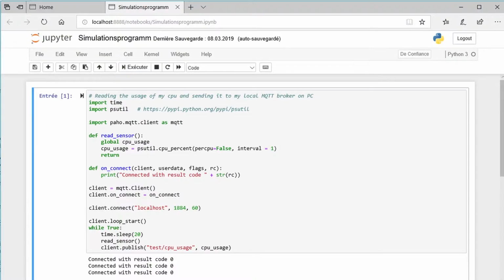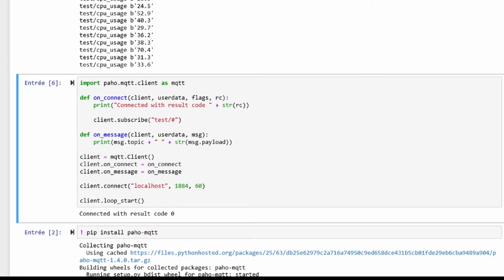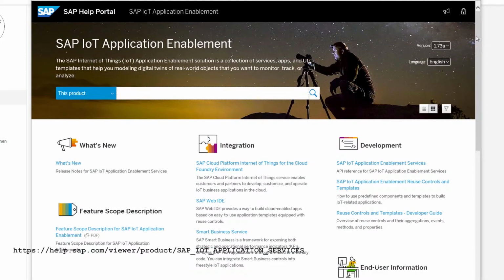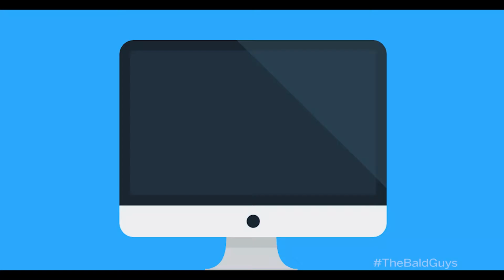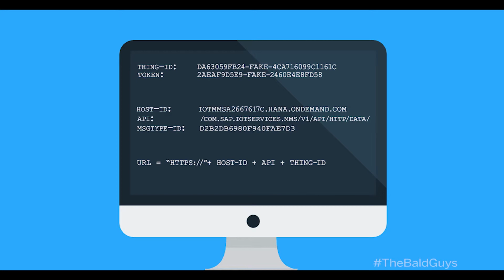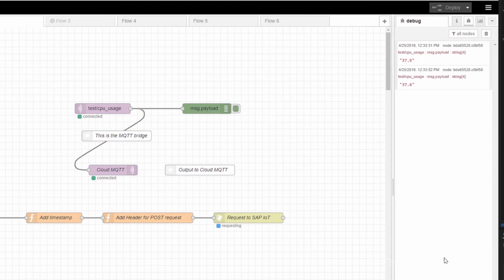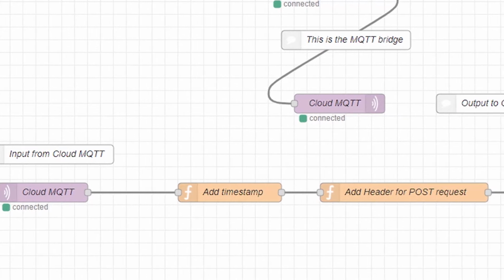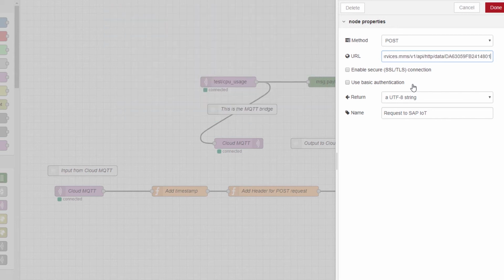From Sensor to SAP! #2 Real life example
In this sequel we follow the information from the sensor, through local MQTT, Cloud MQTT, and Node-Red to the SAP Cloud Platform (IoT Foundation) step by step.
Follow us in this real life example.

How to create an IoT device/thing and where to find out the URL to which the measured values are sent: